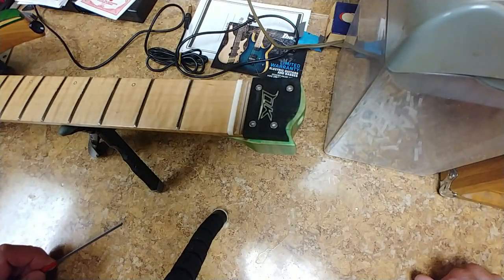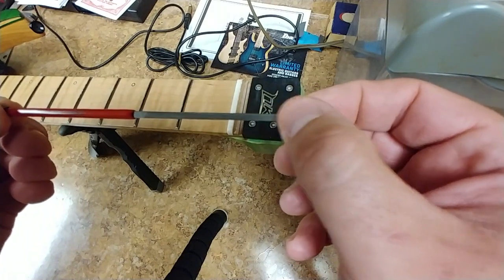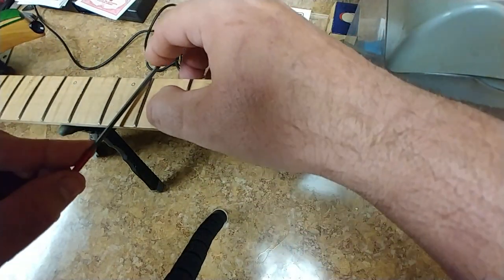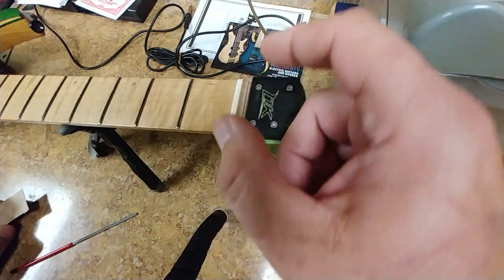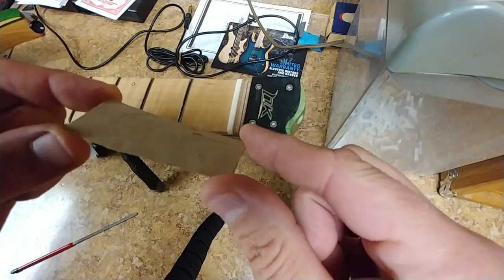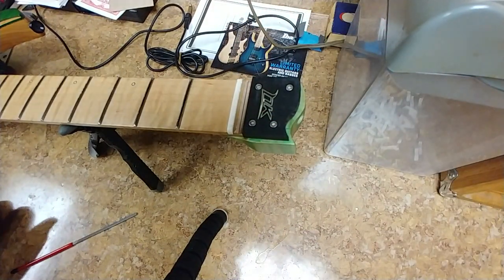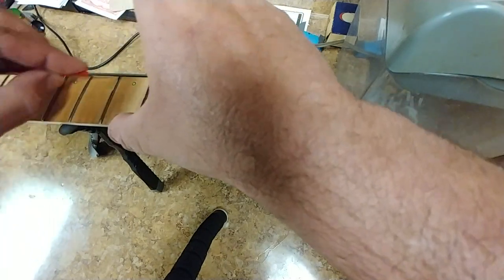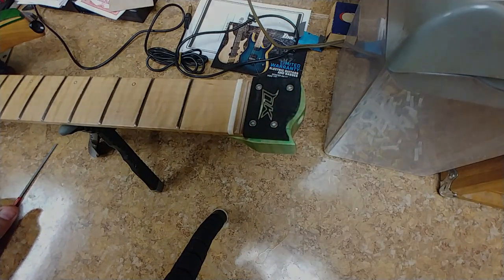NK Guitar Fixing Sharp Fret Ends for George Part 4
Welcome... Georges NK guitar. Working on the fret ends getting rid of any sharp edges.